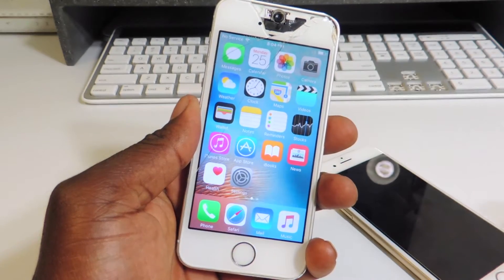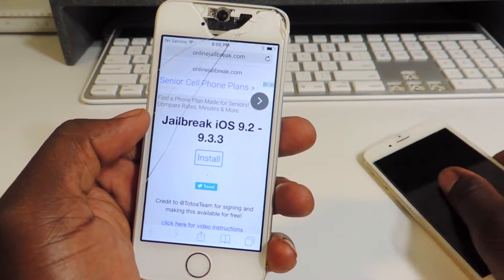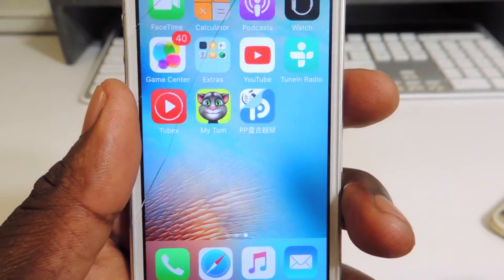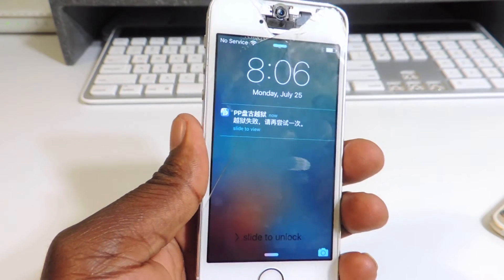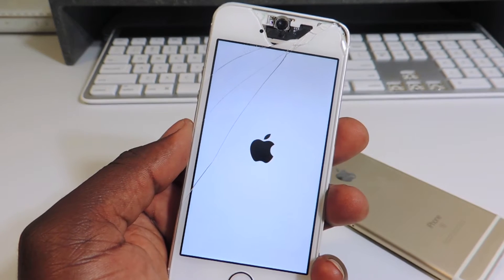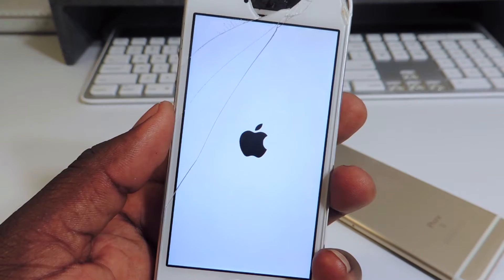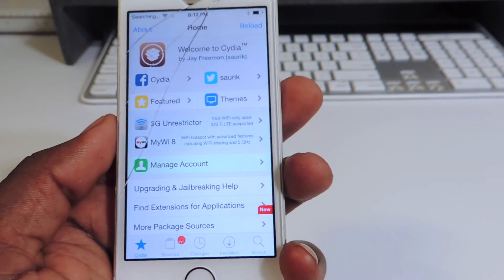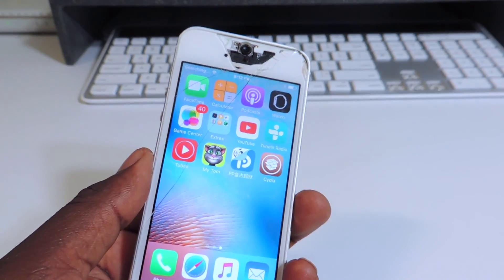NEW iOS 9.2 - 9.3.3 Jailbreak In The WILD, NO COMPUTER NEEDED!